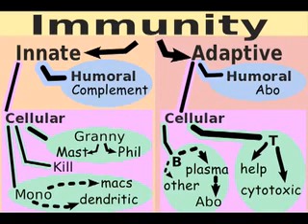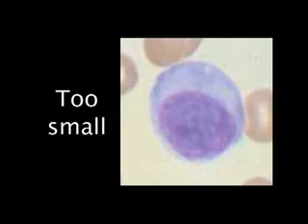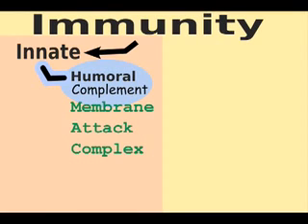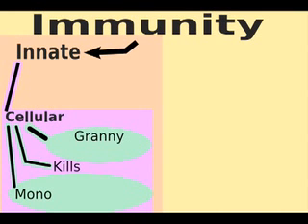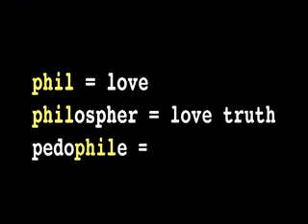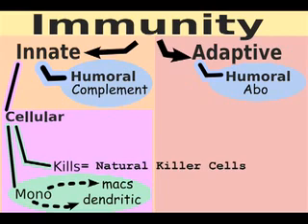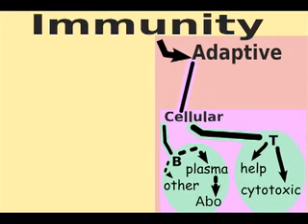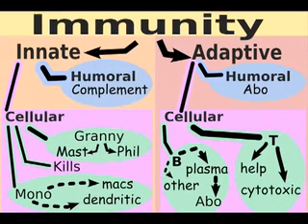Immunology Overview .flv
by victorAbson